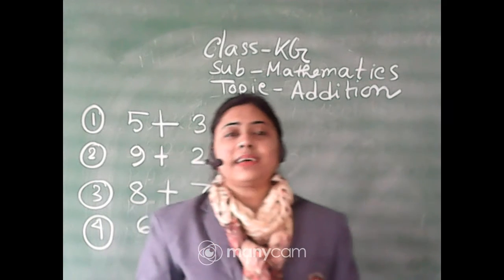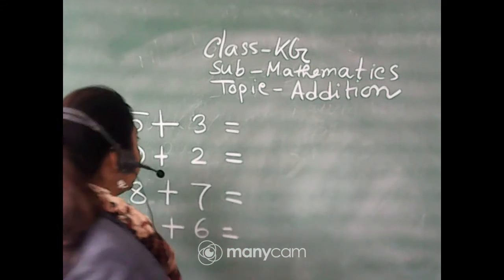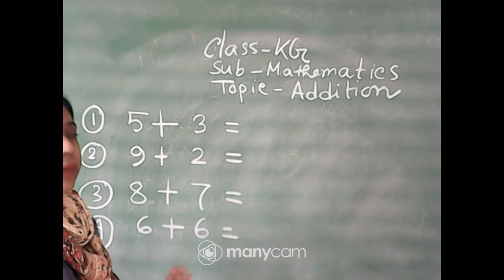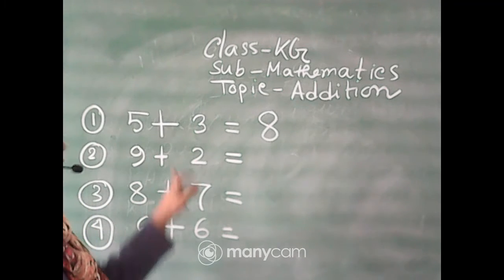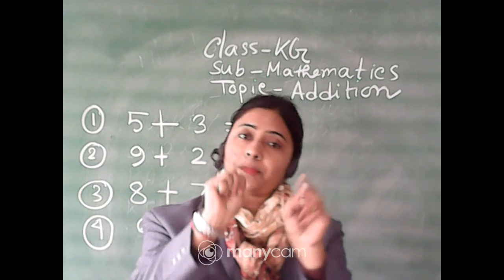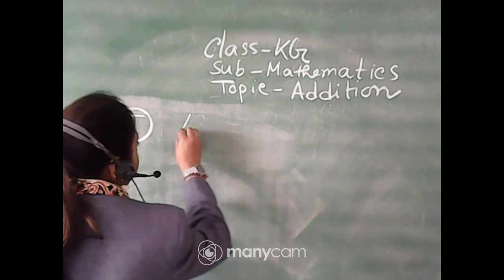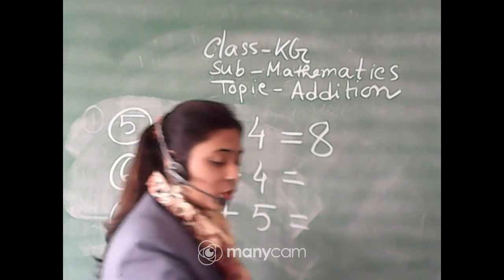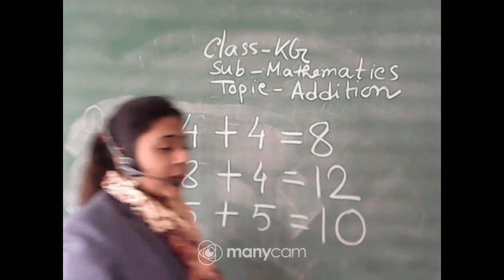CLASS : KG SUBJECT : MATHEMATICS (OFFLINE)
CLASS : KG
SUBJECT :  MATHEMATICS
TEACHER : MANOSI DAS